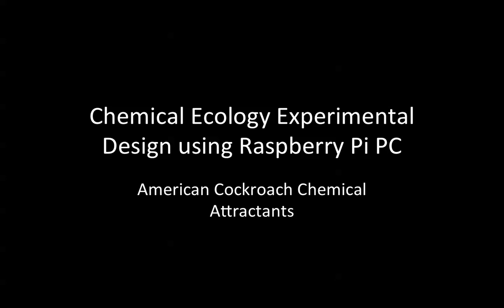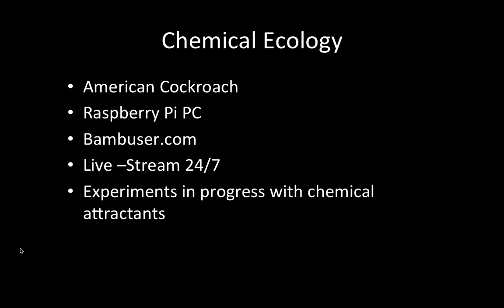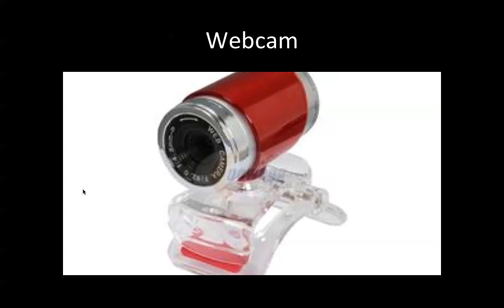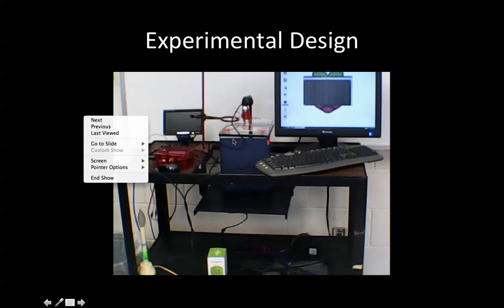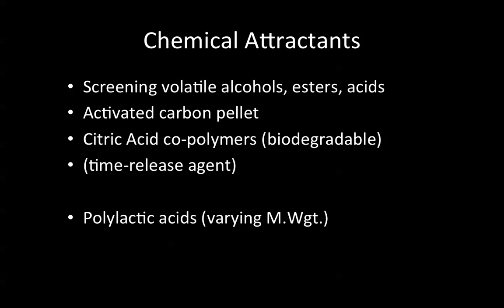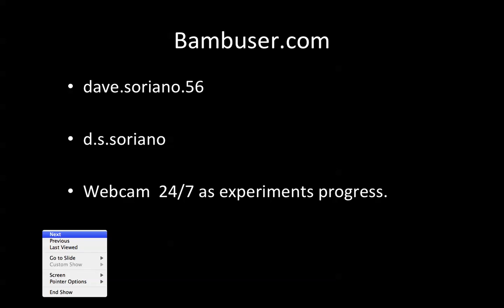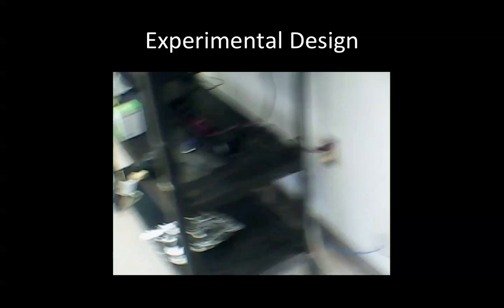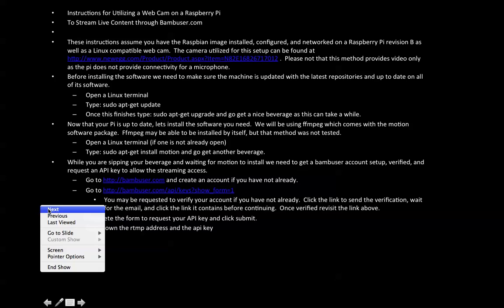Chemical Ecology with Raspberry Pi Webcam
A short instructional video demonstrating our 'chemical ecology' experimental design using Raspberry Pi PC /webcam to broadcast our research 24/7.  I am studying chemical attractants for the american cockroach.
   In this video, you will see my experimental setup and we will provide you with information on reliable vendors and instructions on interfacing Raspberry Pi PC with a $15 (U.S.) webcam to 'bambuser.com'.